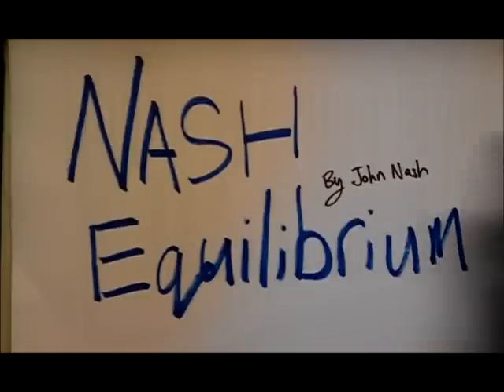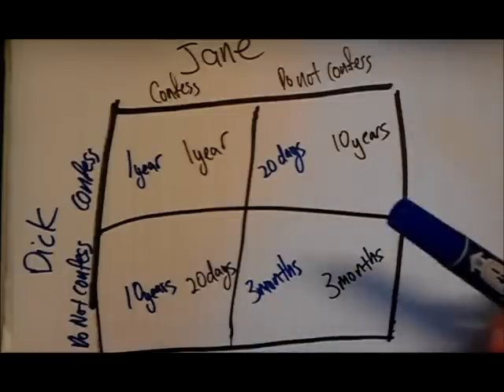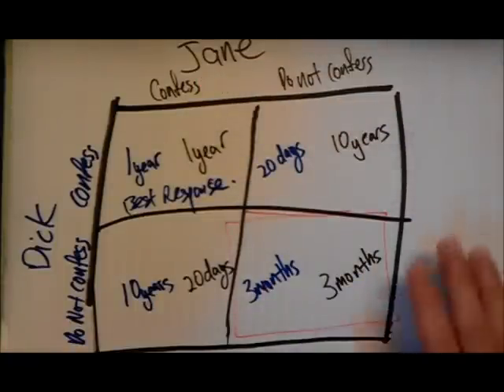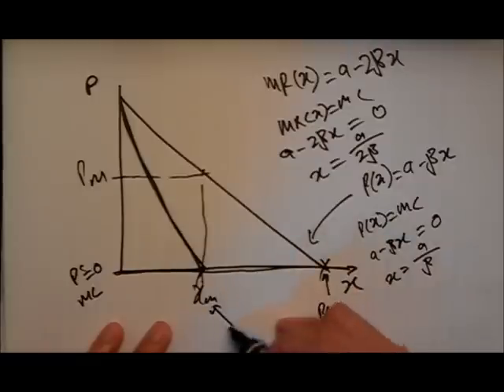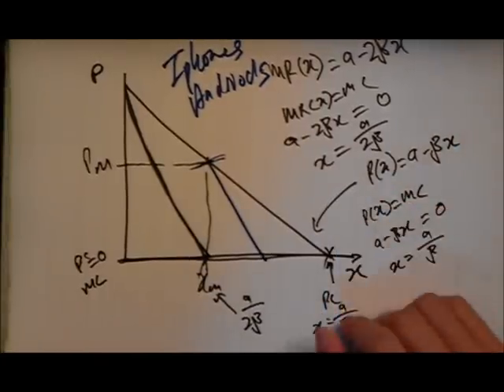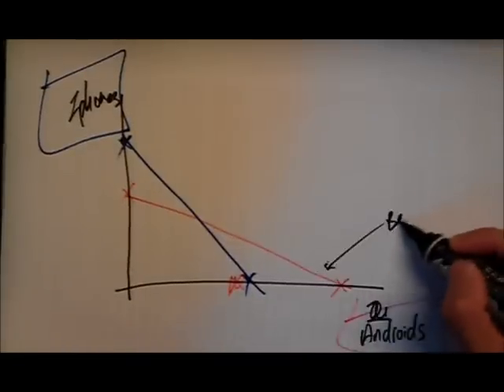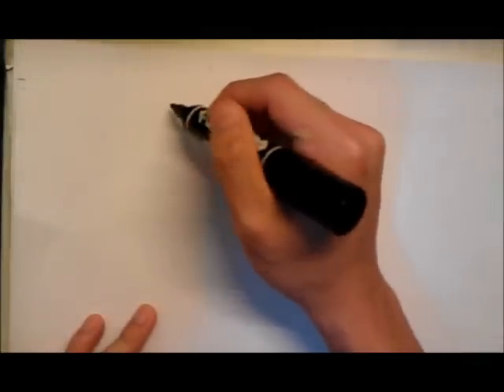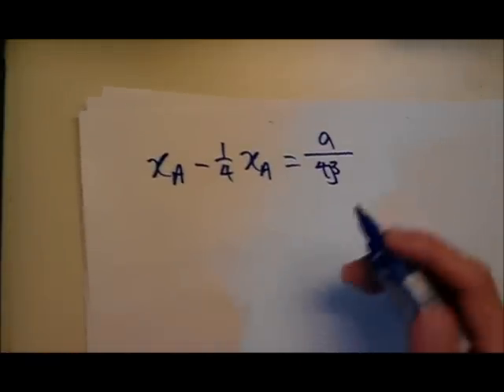Intro to Econs: Nash Equilibrium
My apologies for the harsh tone and ranting. Please lemme know if it could be better if I redid the video. Thanks. :)